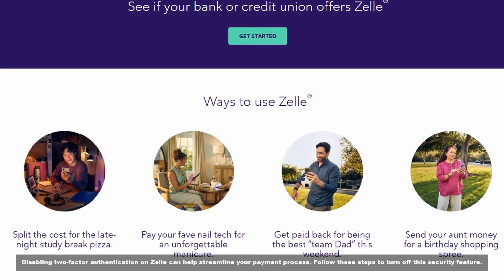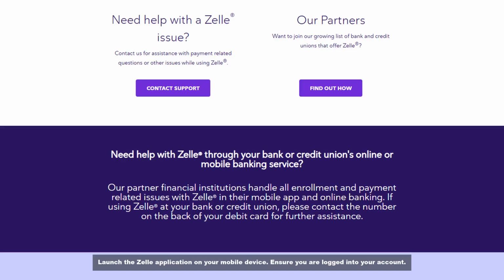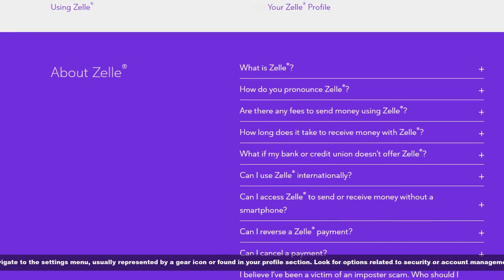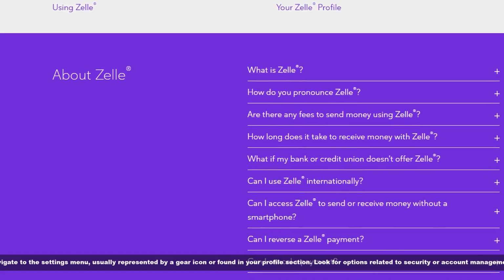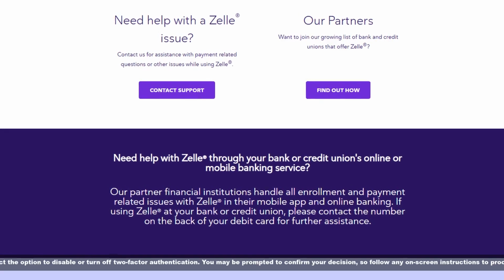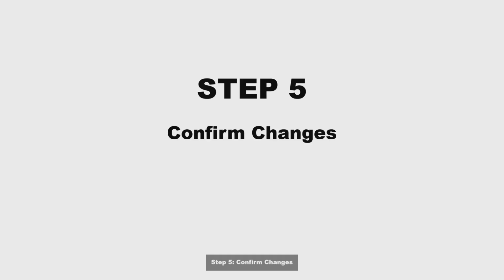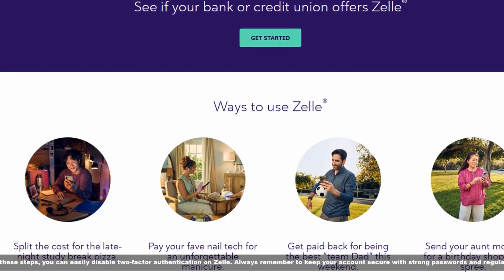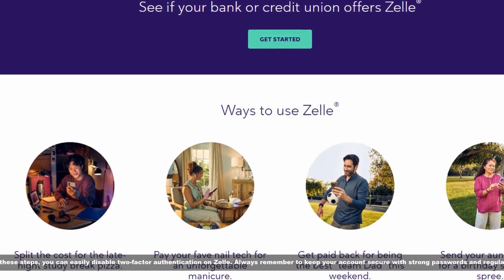How To Disable Two Factor Authentication On Zelle 2025 (2026)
In this video, we will guide you through the process of disabling two factor authentication on Zelle in 2025. If you're looking for a quick and easy way to manage your Zelle security settings, you've come to the right place.